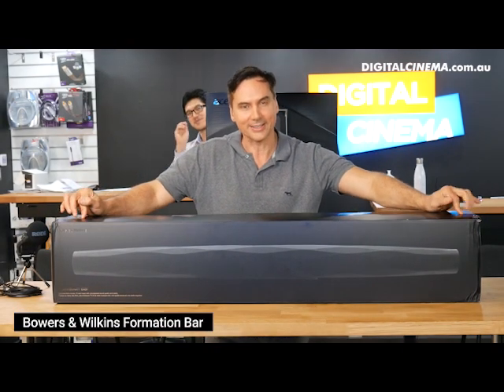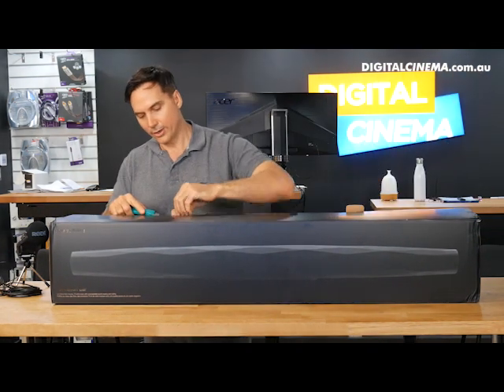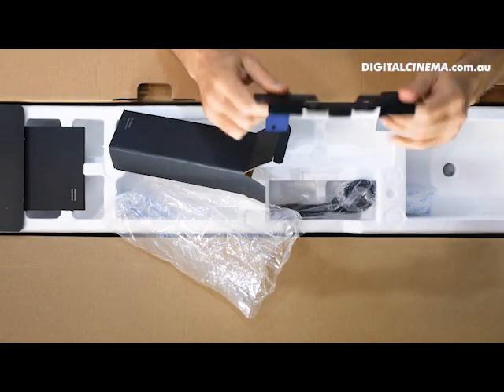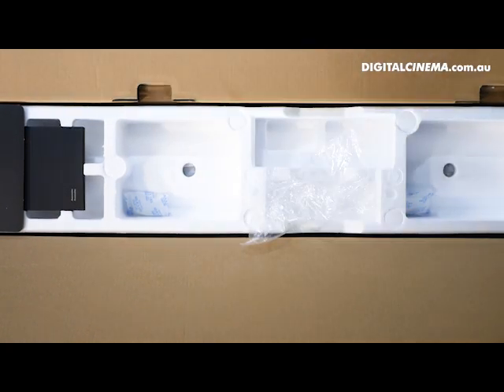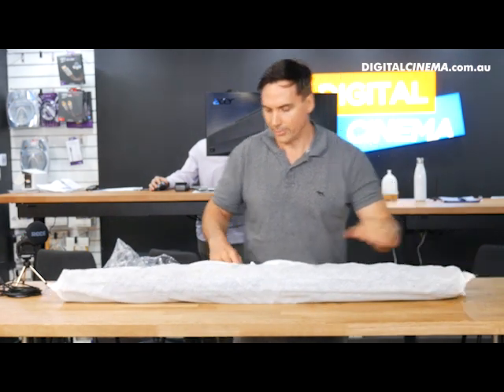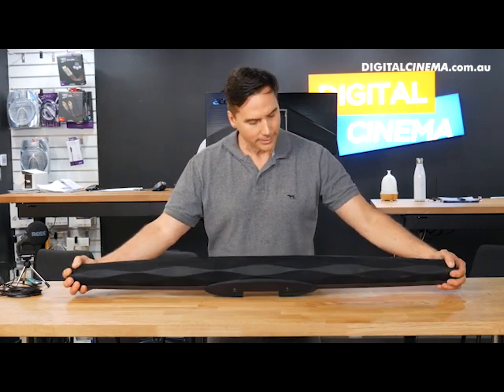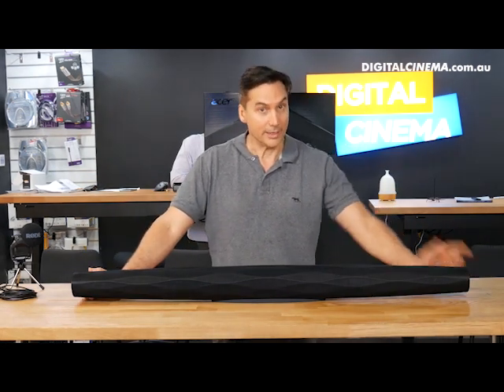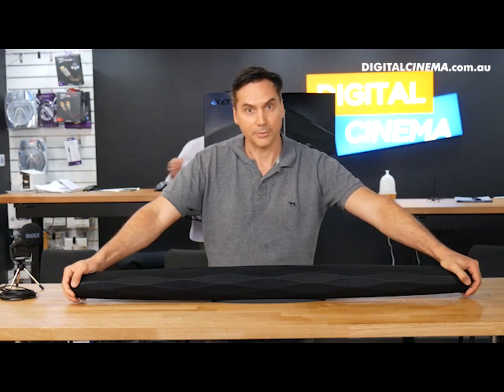Unboxing Bowers & Wilkins Formation Bar | Digital Cinema